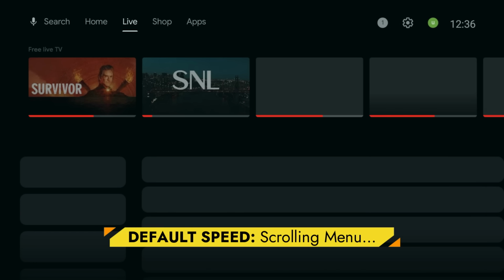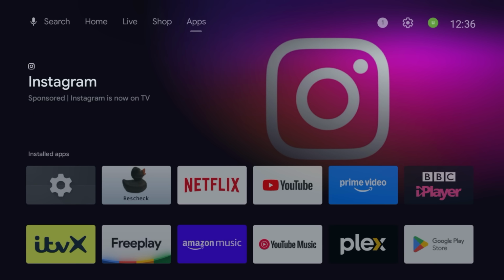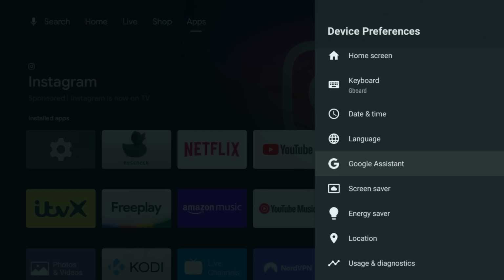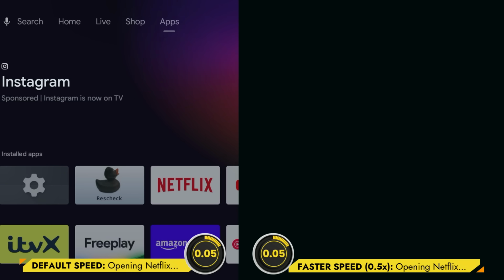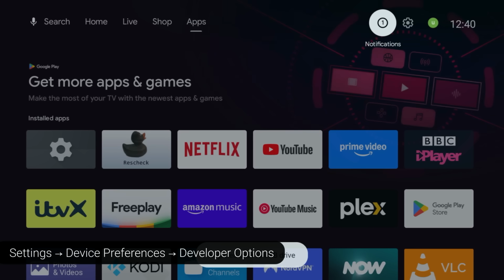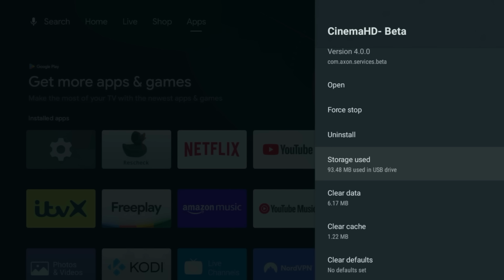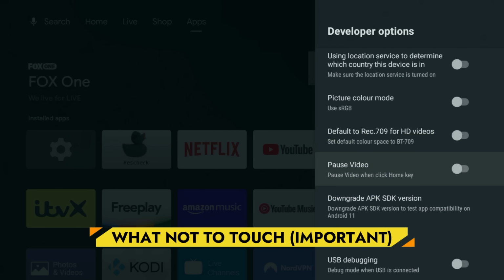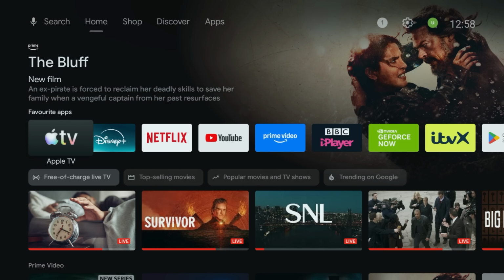⚡ NVIDIA Shield Running Slow Fix These 3 Settings NOW 2026 ⚡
Is your NVIDIA Shield running slow, menus lagging, or apps constantly reloading? In this video I’ll show you 3 simple settings that can instantly improve performance on the NVIDIA Shield TV.
These fixes work on the NVIDIA Shield Pro, Shield Tube, and older Shield models, and they take just a few minutes to apply.

We’ll cover:
✔ The animation setting that makes the interface feel instantly faster
✔ How to fix the storage issue that slows down 16GB Shield models
✔ The Processor Mode setting that improves performance during heavy apps like Plex or Kodi
✔ Which Developer Options you should NOT touch

All of these changes are safe, reversible, and tested on multiple Shield models.
If your NVIDIA Shield TV feels sluggish, this guide will help bring it back to life without installing any new apps.
🛍️ Recommended USB storage for NVIDIA Shield

If your Shield is running low on space, using fast USB storage can help prevent slowdowns.

SanDisk Ultra Fit USB 3.1 (small, inexpensive, works great with Shield)
Samsung T7 (optional SSD, great for large Plex libraries)
___________________________________________________________________________________________________Related video

If you want to completely clean up the Shield home screen, watch this next:
🔒 I personally use NordVPN on my streaming devices to protect privacy, avoid ISP interference, and deal with region-specific app behaviour.

⏱️TIMESTAMPS⏱️
00:00 – Why your NVIDIA Shield feels slow
02:09 – Unlock Developer Options
03:10 – Animation setting that speeds up menus
04:48 – Storage fix for slow Shields
07:22 – Processor mode setting
08:09 – Settings you should NOT change
09:29 – Restart tip